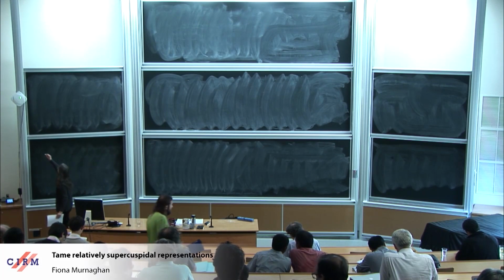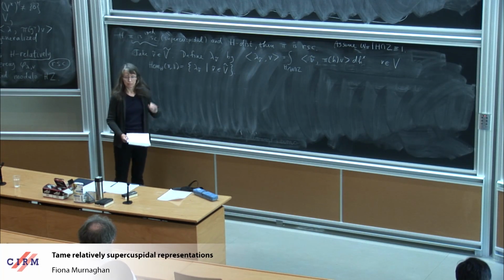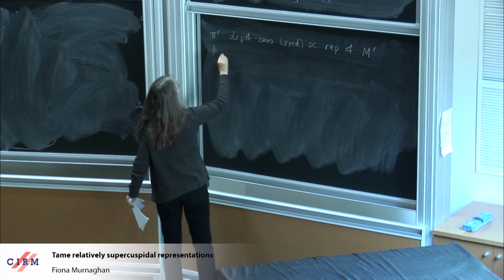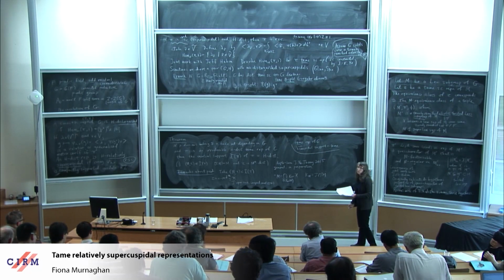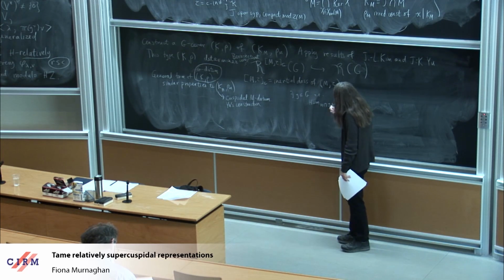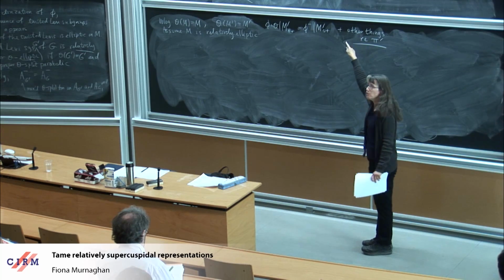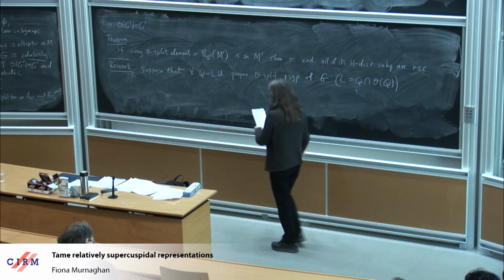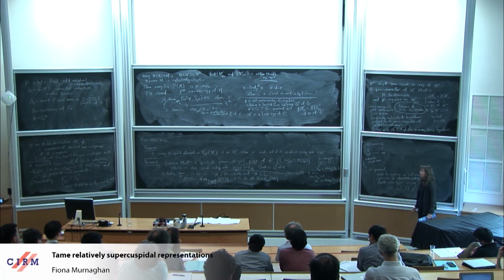Fiona Murnaghan: Tame relatively supercuspidal representations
Abstract: Let G be a connected reductive p-adic group that splits over a tamely ramified extension. Let H be the fixed points of an involution of G. An irreducible smooth H-distinguished representation of G is H-relatively supercuspidal if its relative matrix coefficients are compactly supported modulo H Z(G). (Here, Z(G) is the centre of G.) We will describe some relatively supercuspidal representations whose cuspidal supports belong to the supercuspidals constructed by J.K. Yu.

Recording during the thematic meeting: "Relative trace formula, periods, L-functions and harmonic analysis" the May 24, 2016 at the Centre International de Rencontres Mathématiques (Marseille, France)